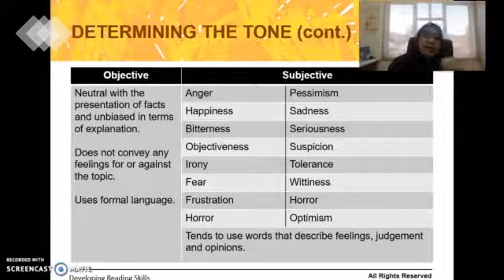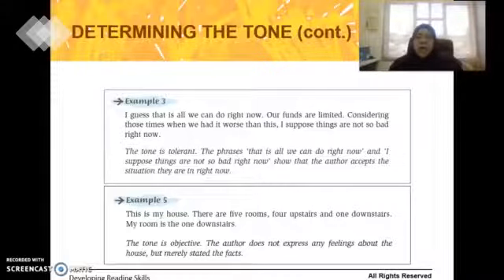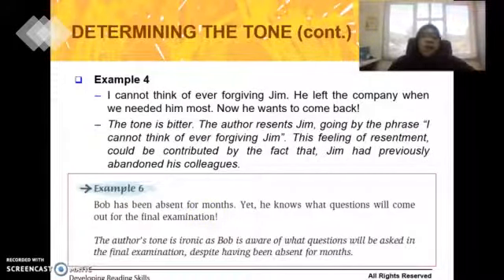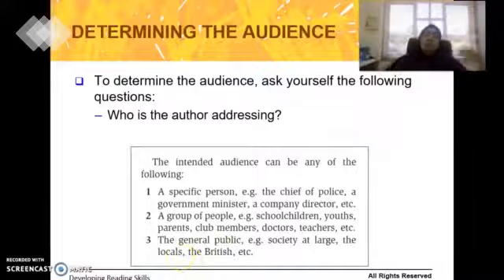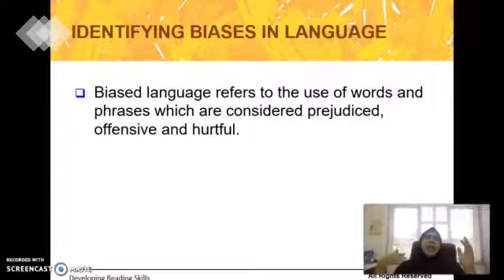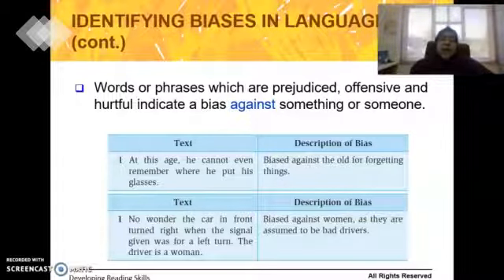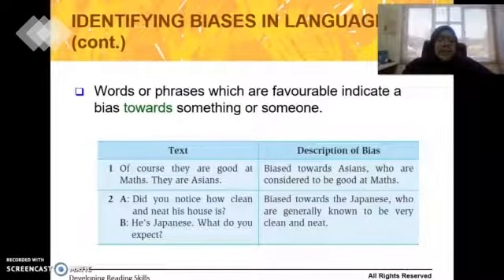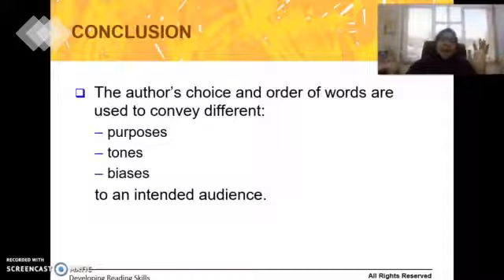Determining Tone, Audience and Bias converted with Clipchamp